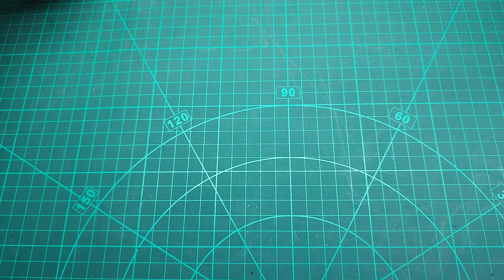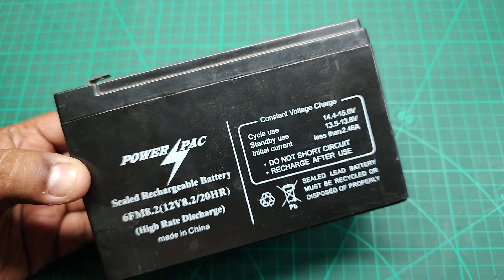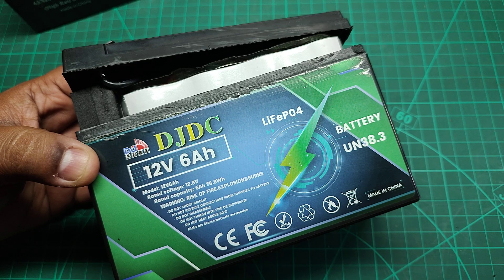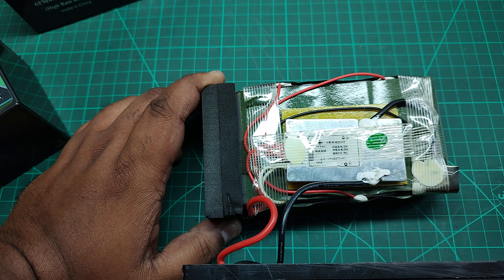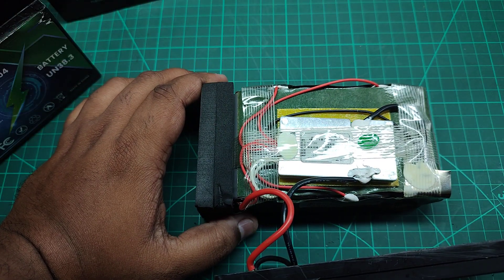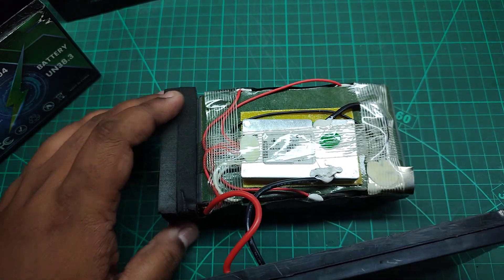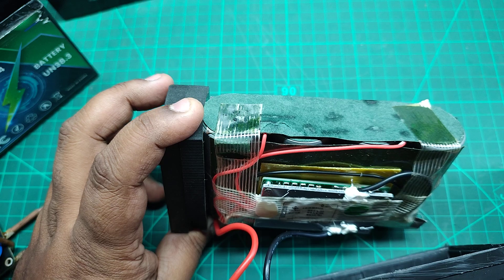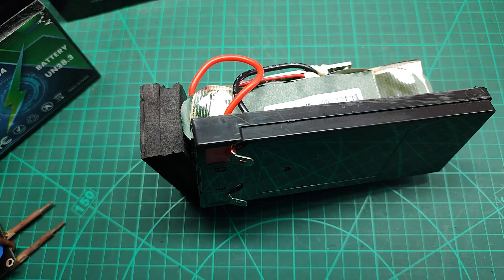Lithium Iron Phosphate Battery for my UPS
Today, I upgraded my UPS by replacing its old Sealed Lead Acid (SLA) Maintenance-Free (MF) battery with a new lithium iron phosphate (LiFePO4) battery.

LiFePO4 batteries offer several advantages over SLA batteries, including:

1. Greater depth of discharge
2. Enhanced efficiency and longer lifespan
3. Higher capacity with reduced weight
4. Superior charge and discharge rates
5. Modular and customizable design
6. Built-in Battery Management System (BMS)

However, they do have some drawbacks, such as limited recyclability and a potential fire risk if the BMS fails.

While I'm familiar with lithium batteries, this new unit caught my attention due to its light weight and traditional lead-acid appearance. Most of the lithium batteries I've worked with are used in Solar LED Street Lights and feature different PVC coverings and sizes. Unlike the typical lithium UPS batteries, which often use 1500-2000mAh 18650 cells and are relatively heavier, this battery is built with just four 32700 LiFePO4 3.2V 6000mAh cylindrical cells in a series configuration and a 4S 20A BMS. The BMS helps in managing charge and discharge. With a warranted lifetime of 3 years, I anticipate this battery will outperform the old SLA units I previously used.